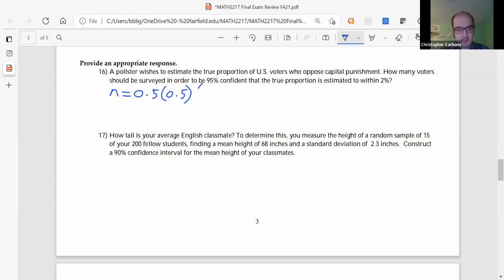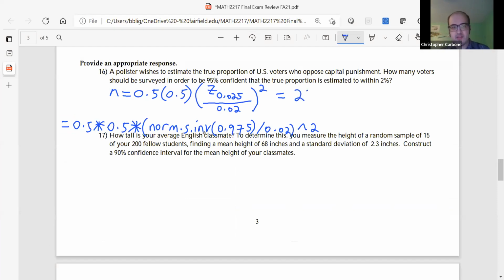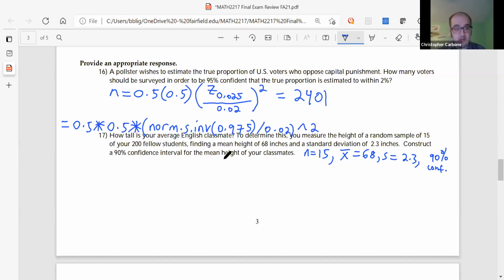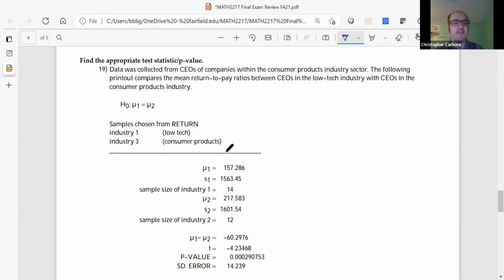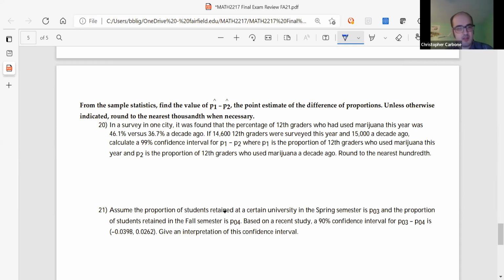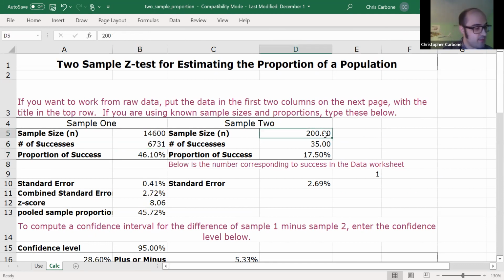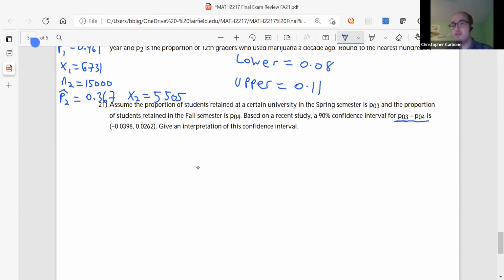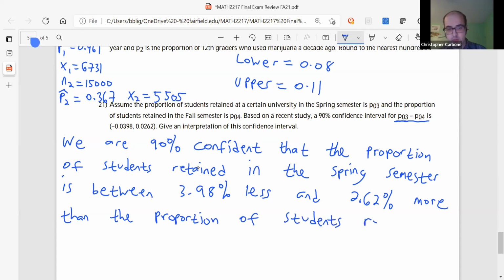MATH2217 Statistics Final Exam Review - Remainder of Part 1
This is the remainder of the final exam review for MATH2217 Statistics in thte Fall of 2021.